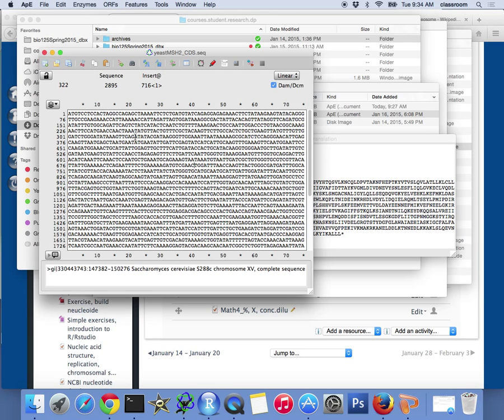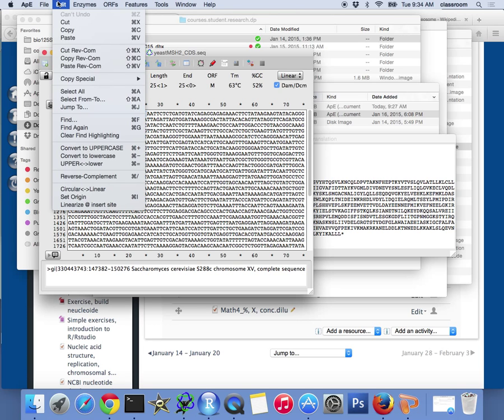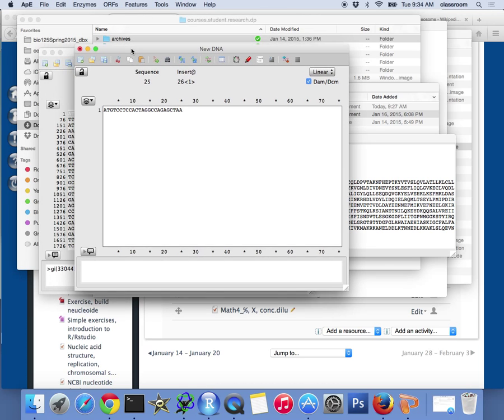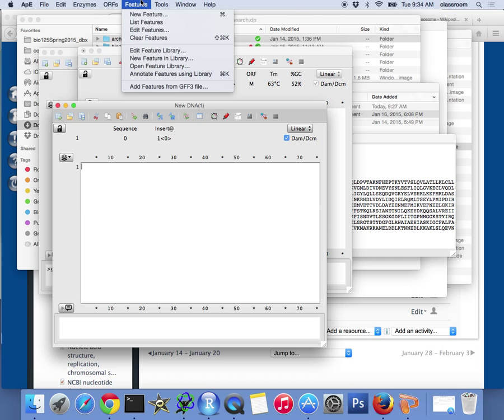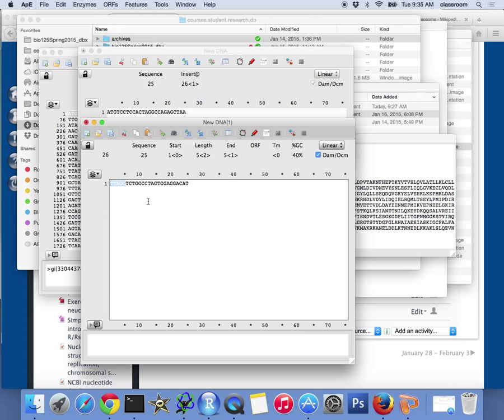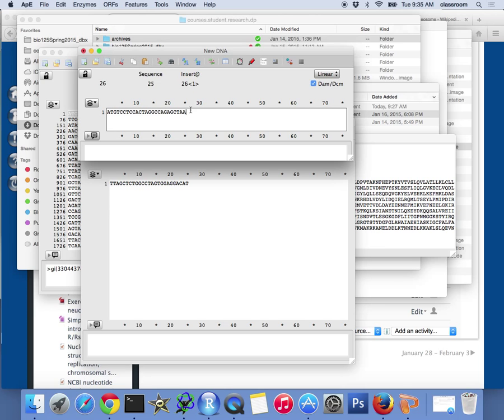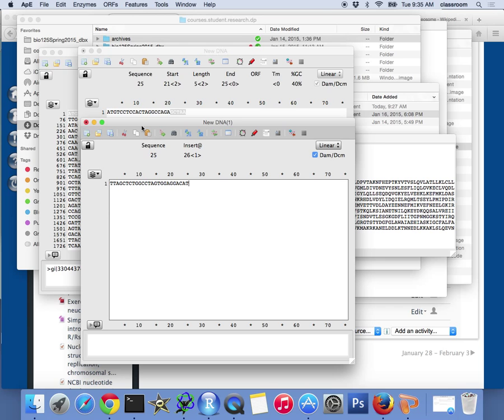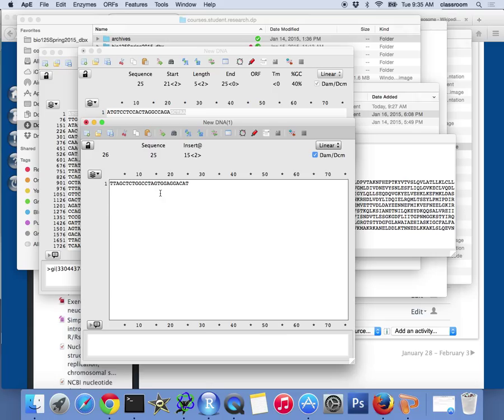ApE reverse complement exercise, BIo125, Spring 2015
BIO125, Spelman College, Spring 2015, ApE (a plasmid editor)